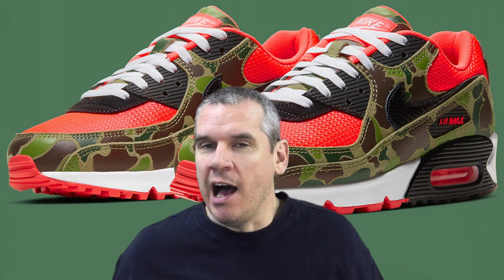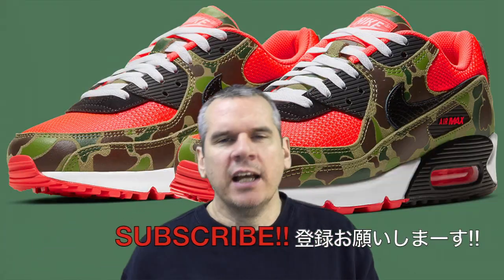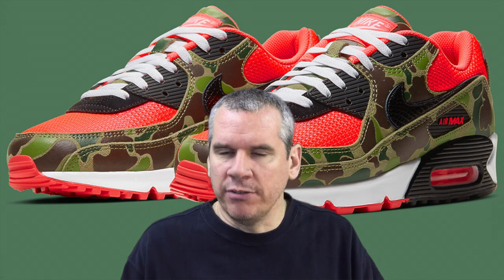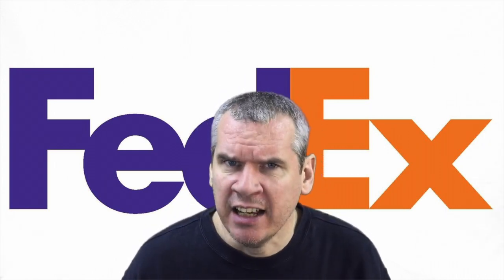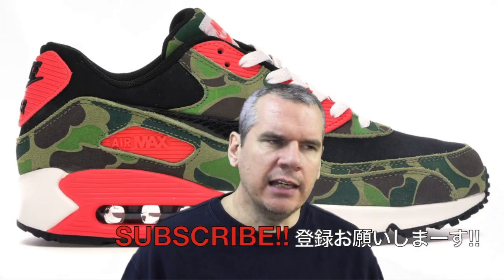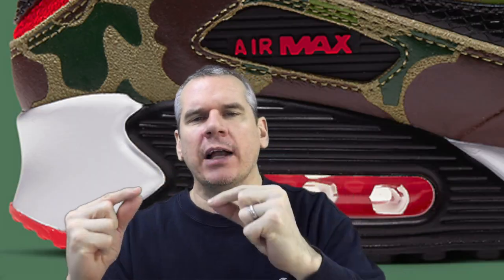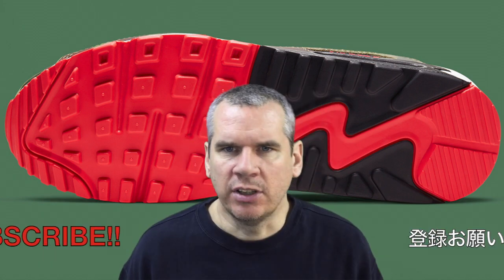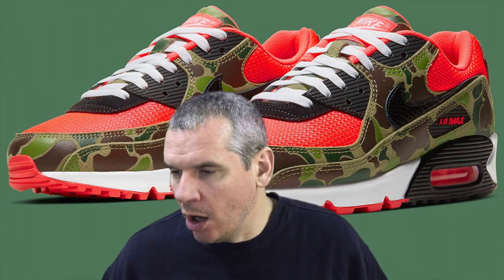NIKE AIR MAX 90 REVERSE DUCK CAMO REVIEW・ナイキ エア マックス 90 リバース ダック カモ レビュー [スニーカー sneakers] AM90 AM 90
This is a sneaker video about the upcoming release of the Nike Air Max 90 Reverse Duck Camo. ナイキ エア マックス 90 リバース ダック カモについて話します。Brought to you from Tokyo, Japan, the home of the 2020 Olympics. 東京オリンピック2020の日本からUPしました。